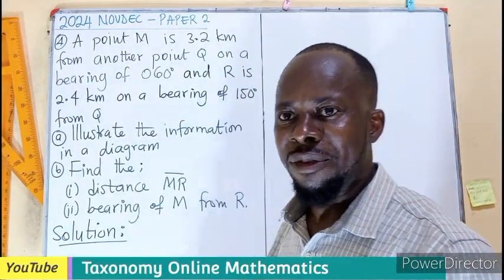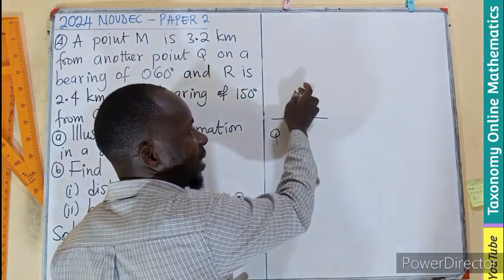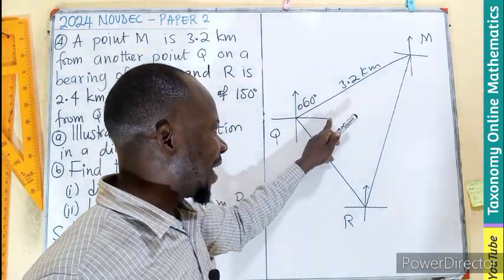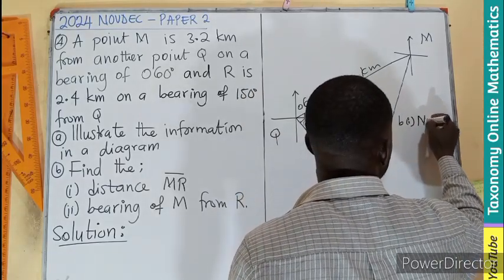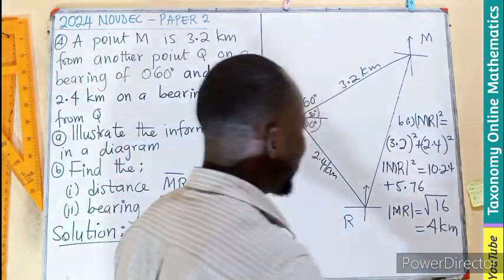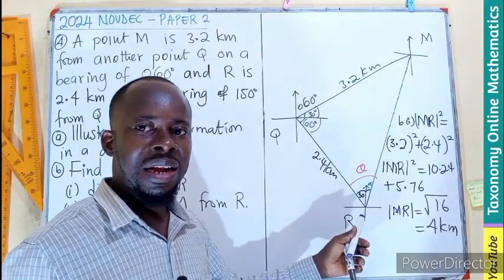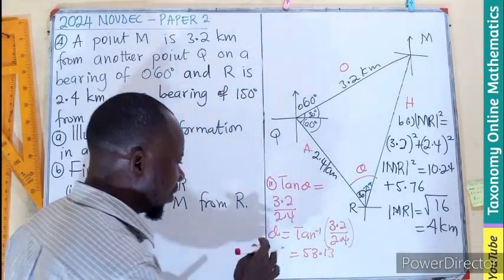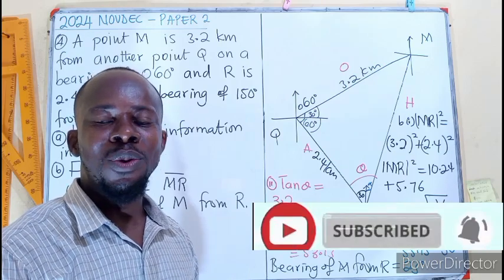Core Mathematics Paper 2 | Question 4 on Bearing and Vectors - WASSCE 2024 NOV-DEC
In this video, we tackle Question 4 from the Core Mathematics Paper 2 for the WASSCE 2024 NOV-DEC exams, focusing on Bearings and Vectors. Follow along as we provide clear, step-by-step explanations and solutions to help you master these crucial topics and excel in your exams.

What you'll learn:
1. Understanding bearings and their applications
2. Vector concepts and calculations
3. Detailed solution to Question 4